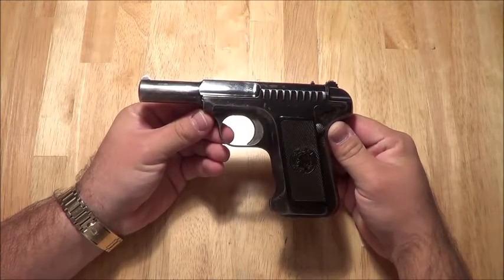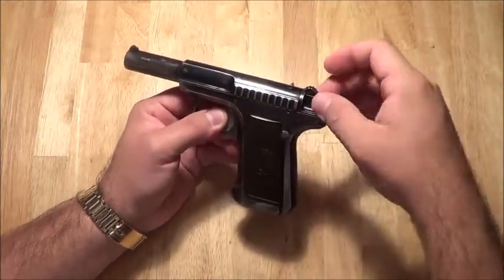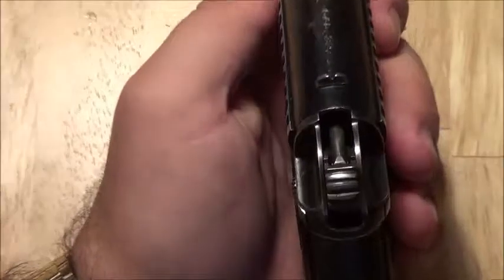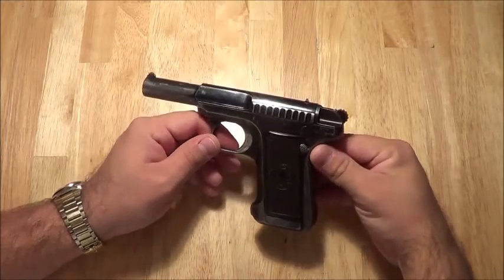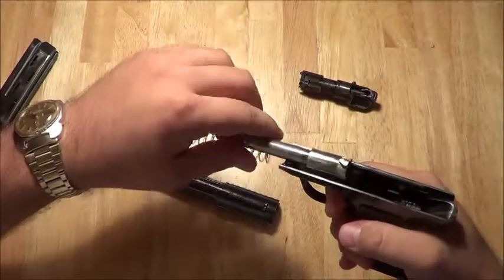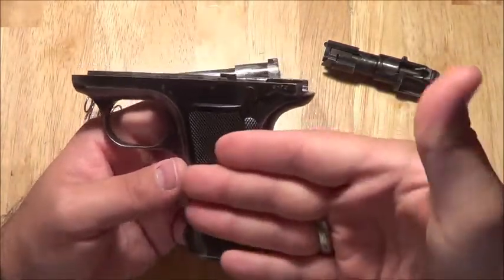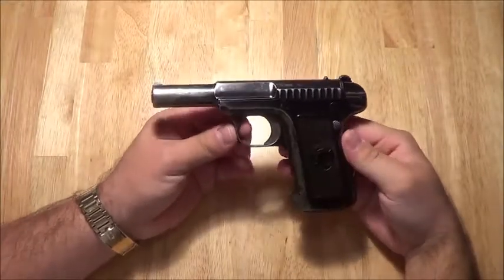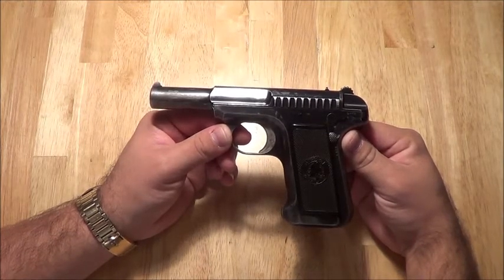SAVAGE 1907 .32acp PISTOL and FIELD STRIP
This is a Savage Arms Co. model 1907 in .32acp. This gun is alot of fun to shoot, and has a good amount of history behind it. Its .45acp big brother is a gun that I want.
I will probably refilm this video some day without all the background noise.
If yall want a video that goes more in depth into this firearm please tell me.